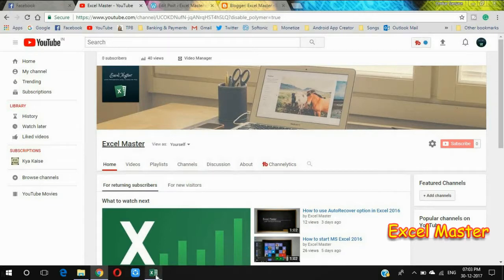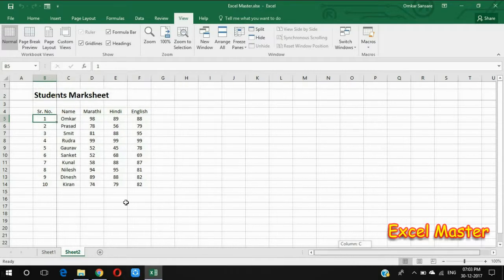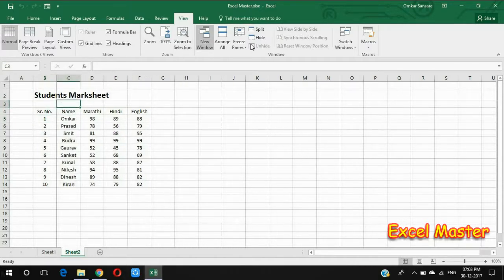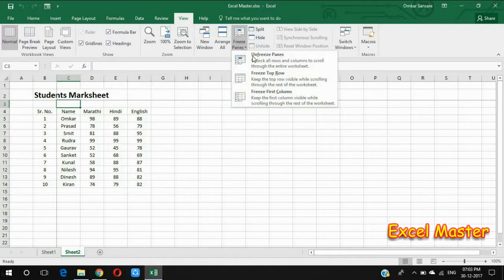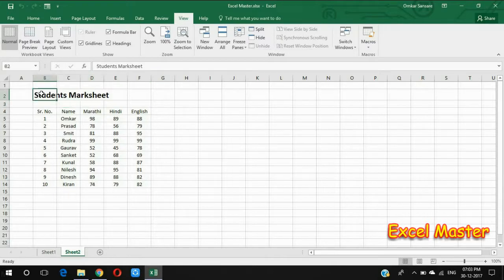How to use Freeze Panes option in Excel 2016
About Video:

Freezing panes keeps the headings visible while you are scrolling through the worksheet. The following steps fo Freezing Panes:

If you set up a worksheet with row or column headings, these headings will not be visible when you scroll down or to the right. Excel provides a handy solution to this problem. Freezing panes keeps the headings visible while you’re scrolling through the worksheet.

To freeze panes, start by moving the cell pointer to the cell below the row that you want to remain visible as you scroll vertically, and to the right of the column that you want to remain visible as you scroll horizontally.

Then, choose View - Freeze Panes and select the Freeze Panes option from the dropdown list. Excel inserts dark lines to indicate the frozen rows and columns. The frozen row and column remain visible as you scroll throughout the worksheet.

To remove the frozen panes, choose View - Freeze Panes, and select the Unfreeze Panes option from the drop-down list.